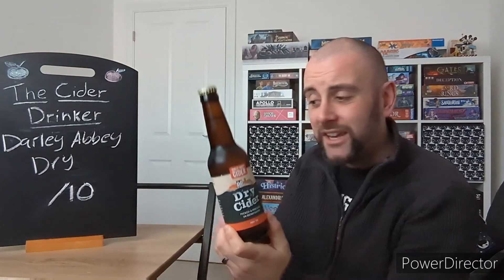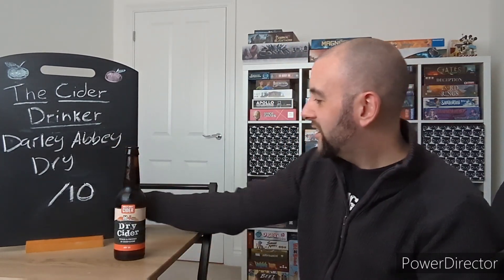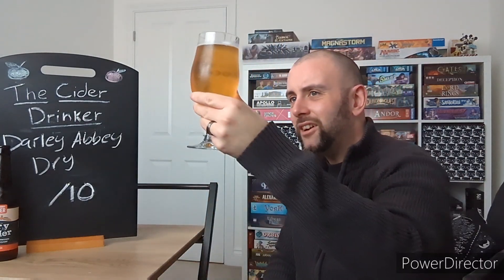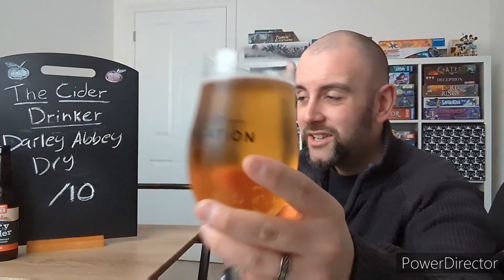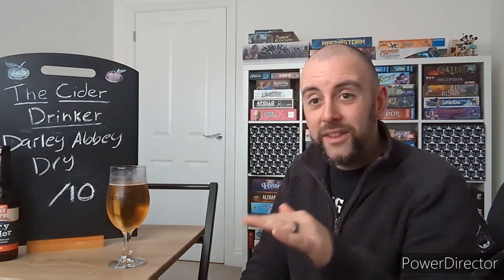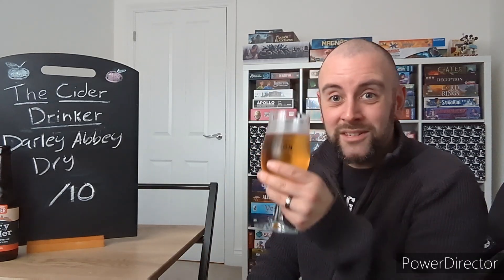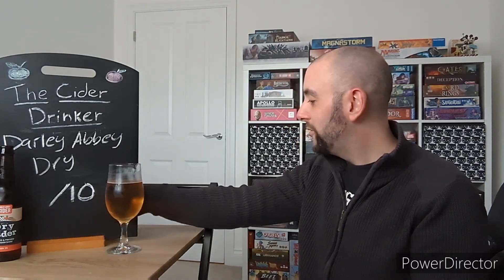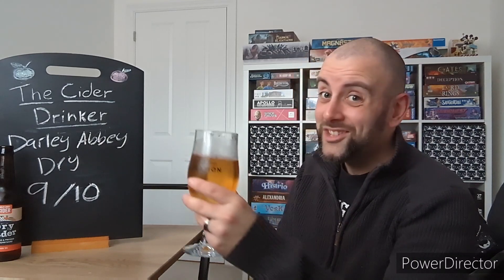The Cider Drinker - Darley Abbey Dry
Another new producer for me, and this time, I got it from Chatsworth Estate farm shop whilst we visited there. Question is, is it worth your money? Let's find out!